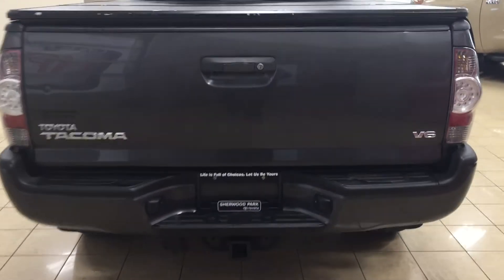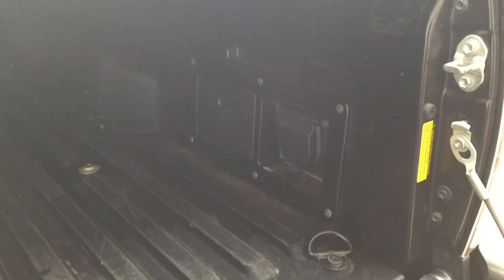2011 Toyota Tacoma TRD Sport Review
This is a 2011 Toyota Tacoma with Automatic transmission Gray[Magnetic Grey Metallic] color and Grey interior color.  This video is recorded and uploaded by cDemo Mobile Inspector